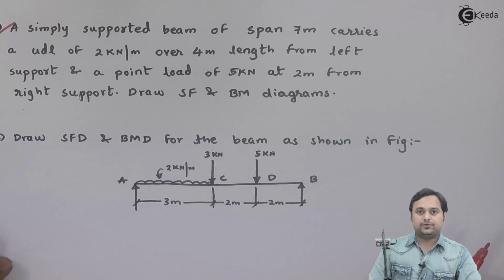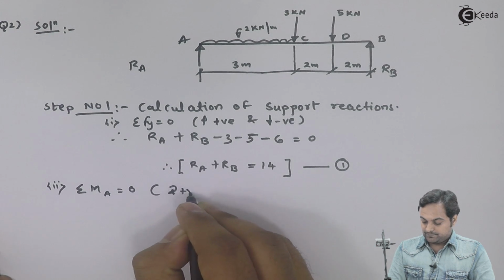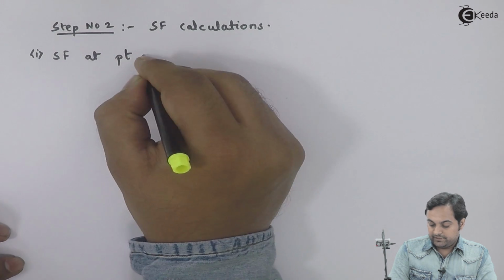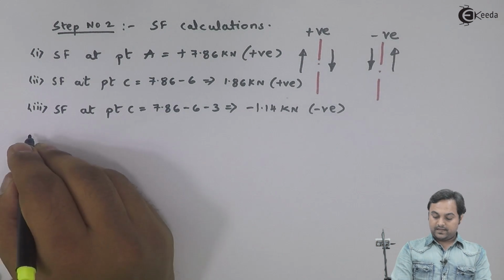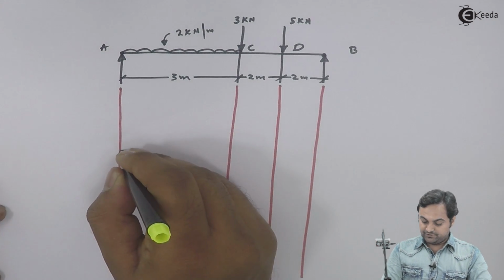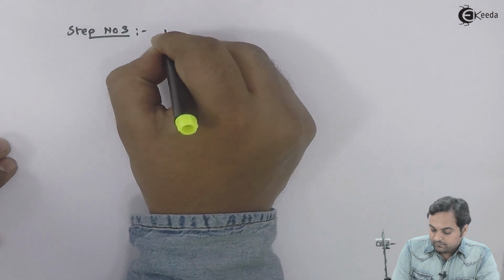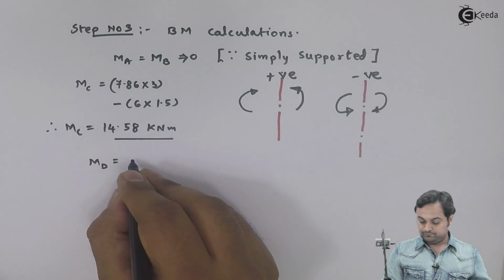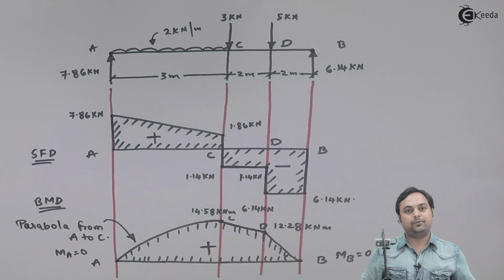SFD and BMD - Problem 10 - Shear Force and Bending Moment Diagram - Strength of Materials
Video Name - SFD and BMD - Problem 10

Watch the video lecture on Topic SFD and BMD - Problem 10 of Subject Strength of Materials by Professor Zafar Shaikh. Watch the Complete lecture on Engineering Academics with Ekeeda.

Happy Learning.